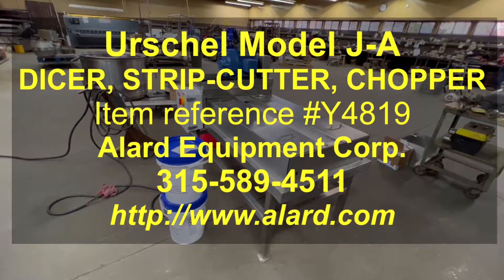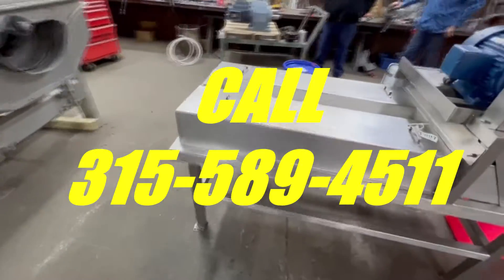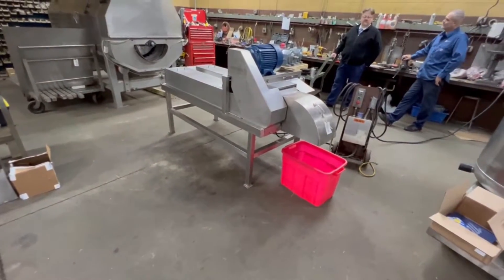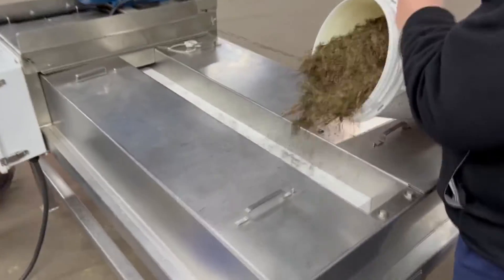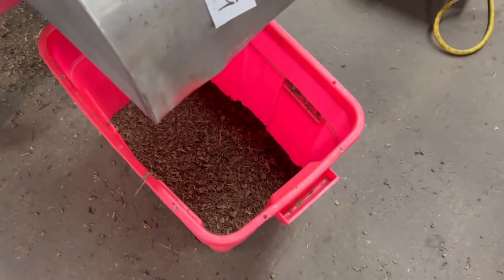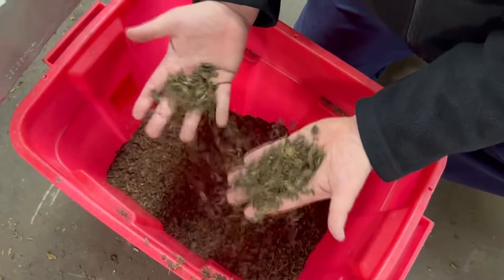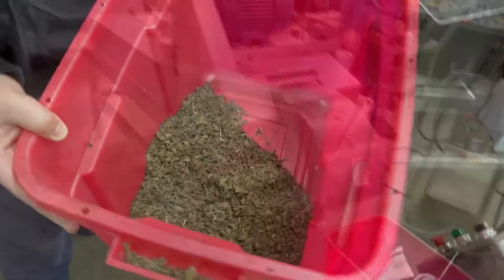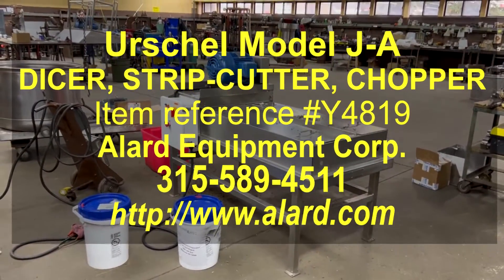Refurbished URSCHEL Model J-A DICER / STRIP CUTTER cutting biomass, Alard item Y4819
Refurbished URSCHEL Model J-A DICER / STRIP CUTTER, meat cube cutter, greens chopper, crouton cutter. The Urschel J-A DICER is a belt fed two-dimensional cutting machine for industrial food processing applications, manufacturer recommended for food products up to 1/2 inch (13mm) thick at infeed, such as spinach & greens, peppers, citrus peel, celery, broccoli, bread (e.g. croutons), brownies, parsley, frozen tempered meats and more.

Manufacturer literature specifies this model for cutting square or rectangular dices:
~ Firm products can be fed through the machine up to 3/8 inch (9.5mm) thick with standard parts, 1/2 inch (12.7mm) thick firm products with a special optional feed drum, and this model can accept thicker products depending on the  product's degree of compressibility.
~ Circular knives can be spaced for cuts from 3/16 inch (4.8mm) to 2 inches (51mm).
~ Crosscut spindles available for cuts from 1/4 inch (6.4mm) to 3 inches (76mm).
~ Strip cuts can be made by removing the crosscut knife spindle from the machine, with the length and thickness of the strips depending on the size of the original product.

This machine features:
~ 6 inch (152.4mm) wide feed belt and cutting spindles.
~ Equipped with belt cleaner / scraper assembly.
~ Aftermarket safety interlock system with fiberglass NEMA 4 control box.
~ Food grade sanitary stainless steel product contact surfaces, guards, shrouds & tubular support frame.
~ 5 HP drive motor.
~ 208/230 volt 3 phase electrical input.

As of this writing, this reconditioned Urschel J-A dicer / strip cutter / greens  chopper is in stock as ALARD, in EXCELLENT operational, mechanical, electrical  & cosmetic condition, needing only to be fitted with selected cutting spindles prior to shipment.

Alard item Y4819